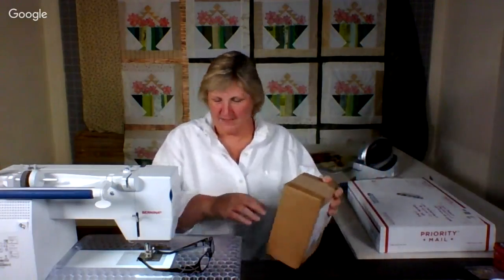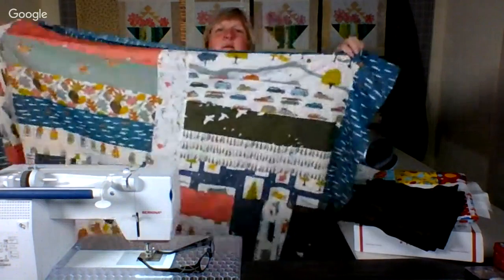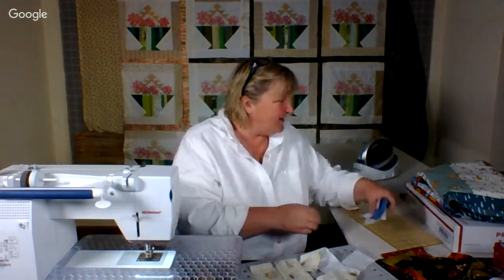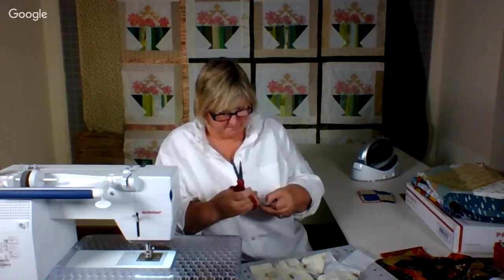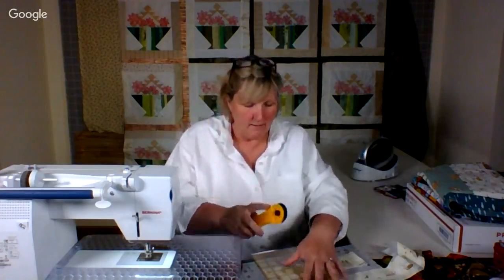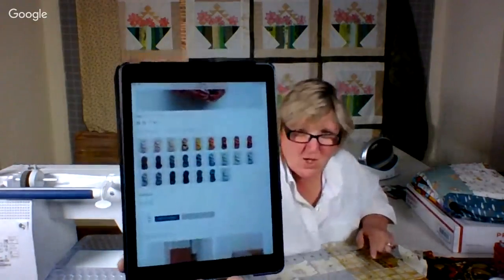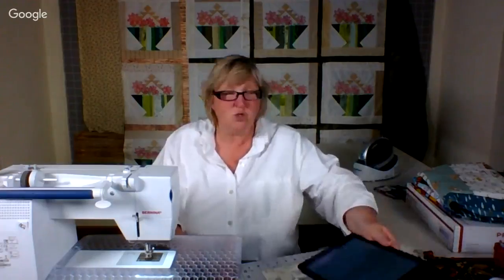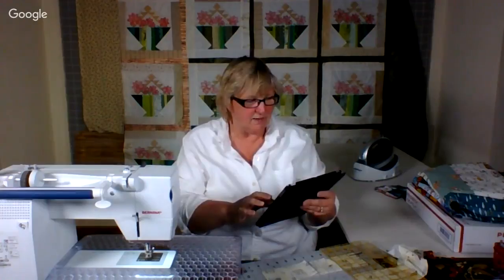S5 Ep24: Simply Colorful FiberCast - Quick Quilting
The poinsettias are all outlined with embroidery floss! Watch this short show to see the Christmas Basket Quilt come together.